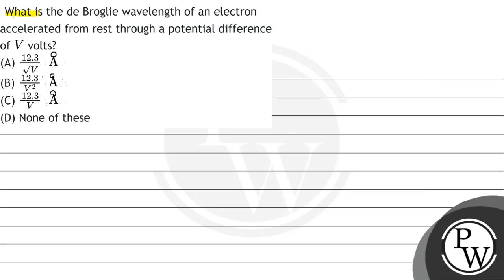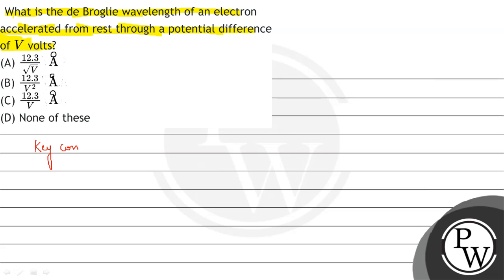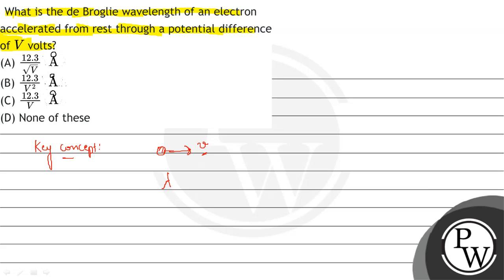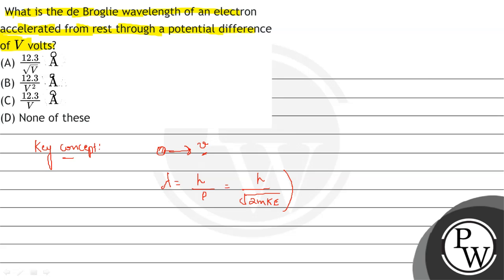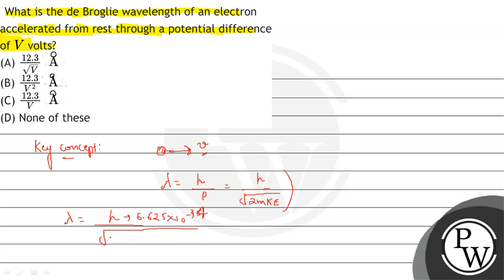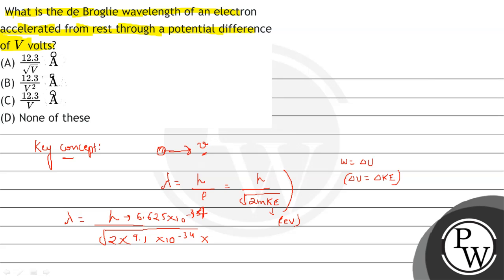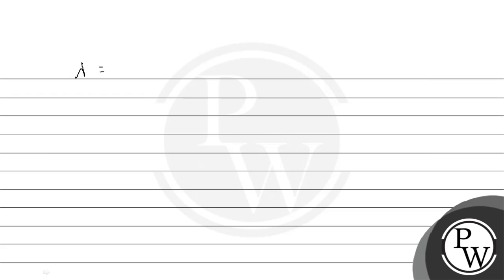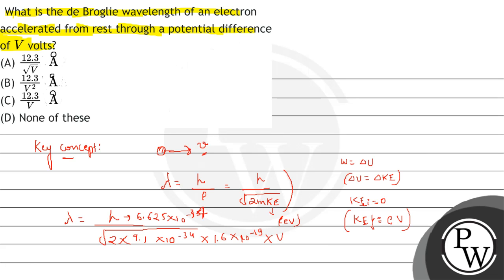What is the de Broglie wavelength of an electron accelerated from rest through a potential diffe...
What is the de Broglie wavelength of an electron accelerated from rest through a potential difference of \( V \) volts?
(A) \( \frac{12.3}{\sqrt{V}} \AA \)
(B) \( \frac{12.3}{V^{2}} \AA \)